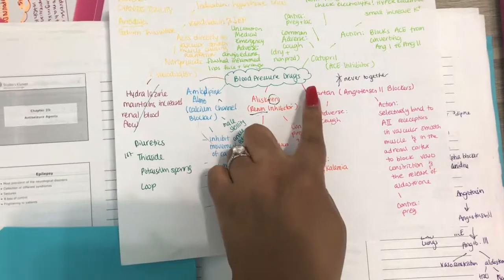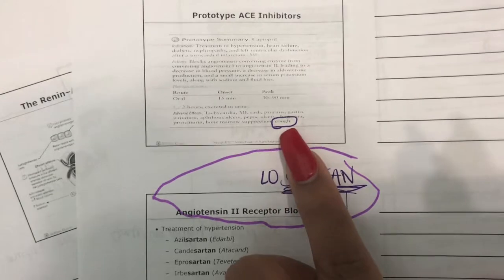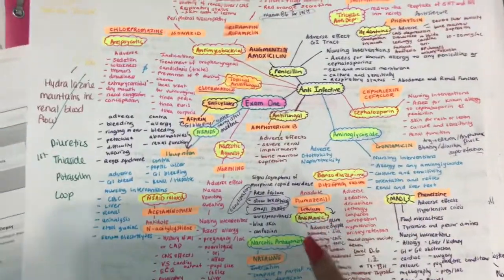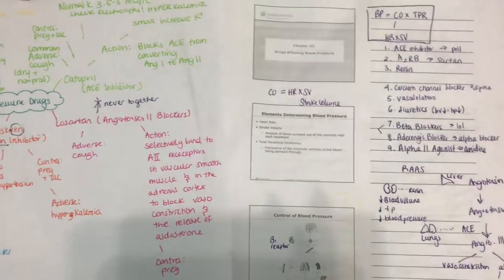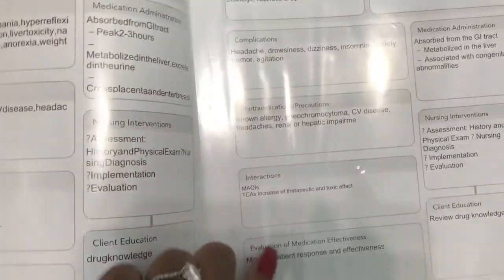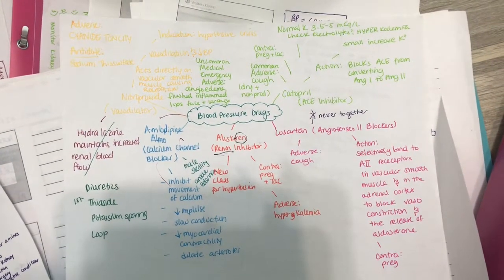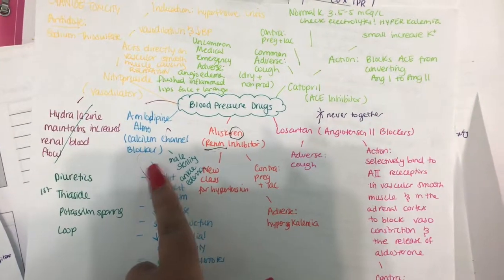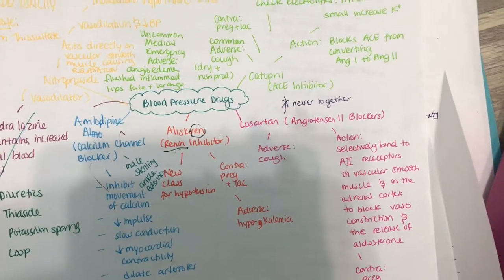HOW TO STUDY FOR PHARMACOLOGY (Visual Learners)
HEY FRIENDS!
Today's video is about how to study for pharmacology for visual learners. A very important part of knowing how to study is know what kind of learner you are. I am a BSN nursing student at Long Island University and through the challenges of this program and lots of trials and errors I have figured out that I am a visual learner. This method of studying for pharmacology works best for me and even some of my classmates that are not visual learners so I decided to share this on YouTube.
I sincerely hope this video helps someone!
Like this video for more nursing school tips!

14 PACK
8 PACK

🧡ABOUT ME🧡
I’m a 27 year old full time stay at home mom and part time BSN nursing student at LIU.
I was born in Trinidad but raised in America.
I am obsessed with women’s health specifically labor and delivery so that’s the field I will go into after graduating.
I have a one year old son named Oliver and a loving fiancé named Marvin.
We live in New York.
I am a foodie.
My favorite is seafood specifically snow crab legs!